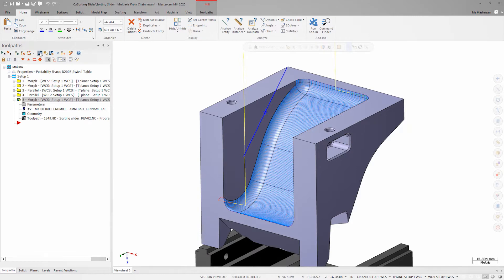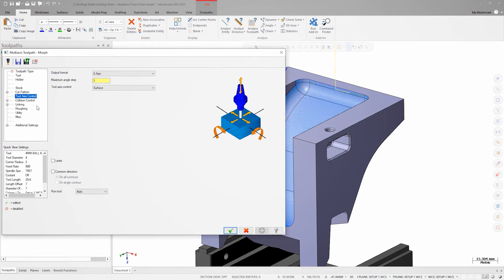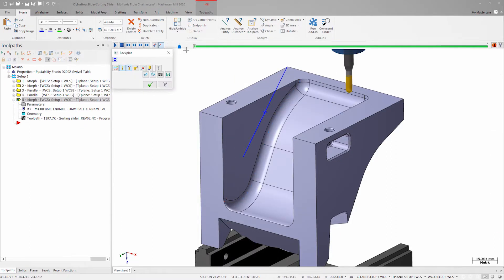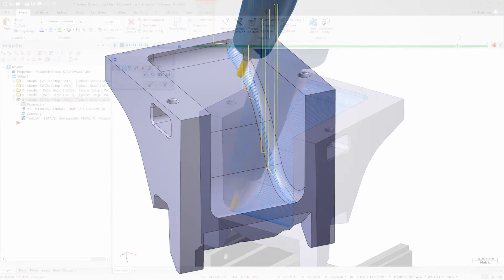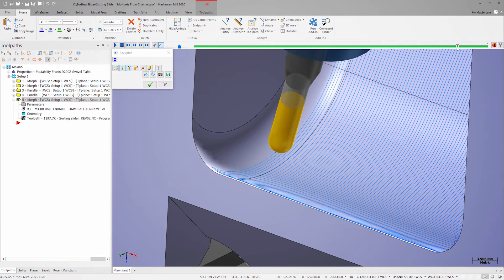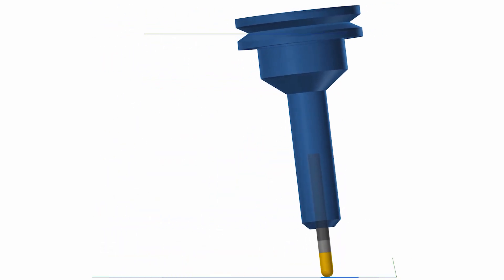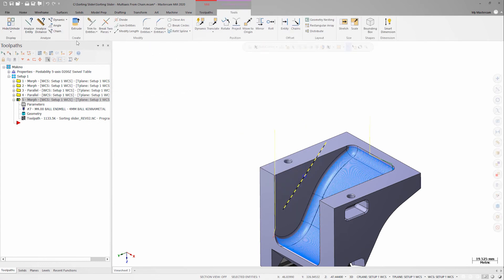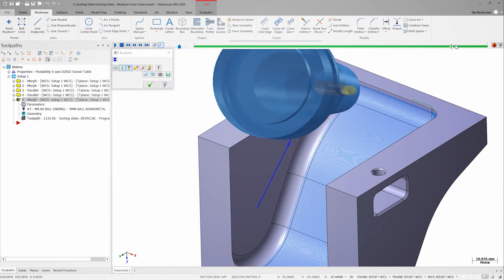Sorting Slider: Tool Axis Control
Explore the ways to utilize wireframe to drive your Tool Axis Control in Multiaxis toolpaths guided by Dylan from the Mastercam Manufacturing Lab.